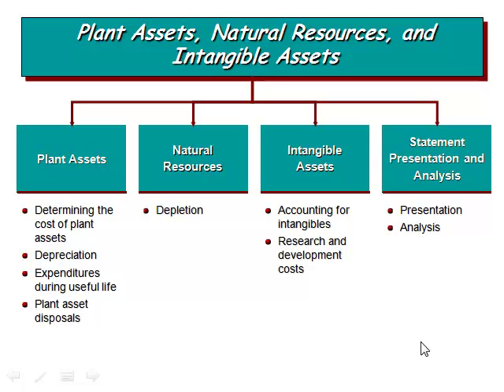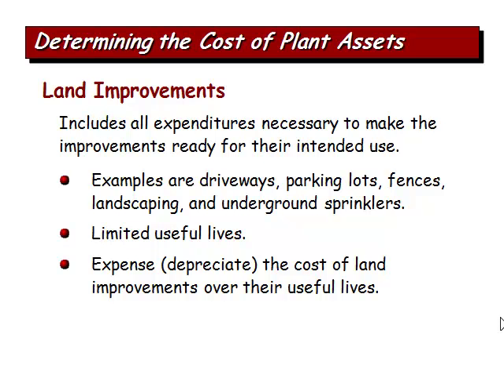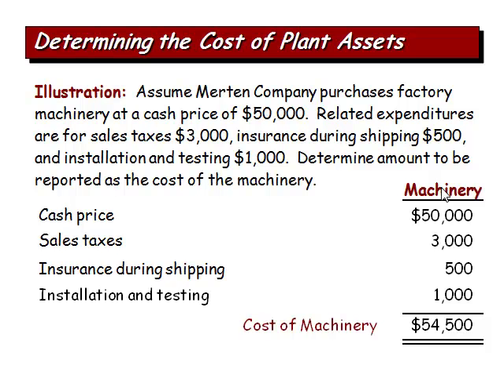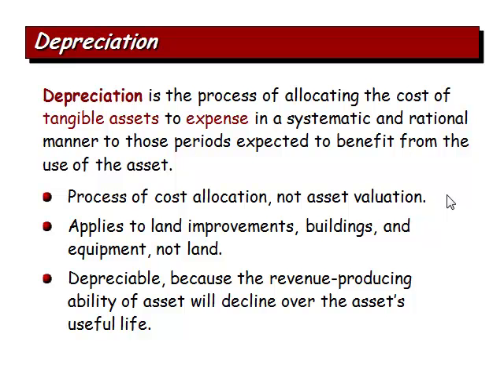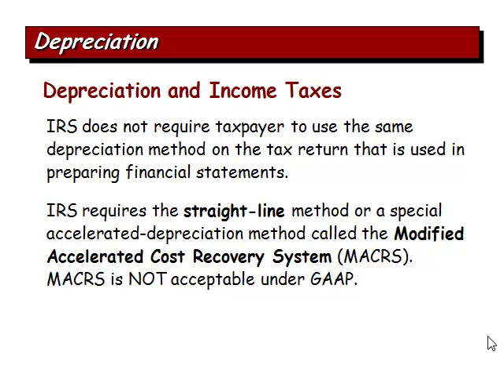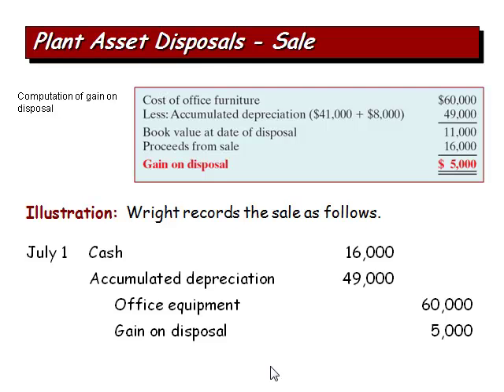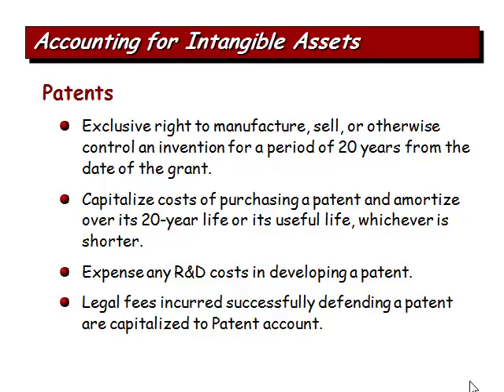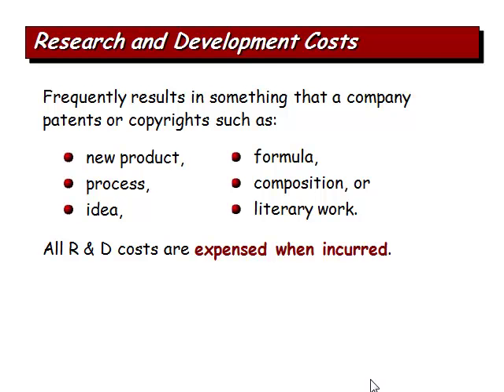MarcFixedAssets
Lecture on Plant Assets, Natural Resources and Intangible Assets